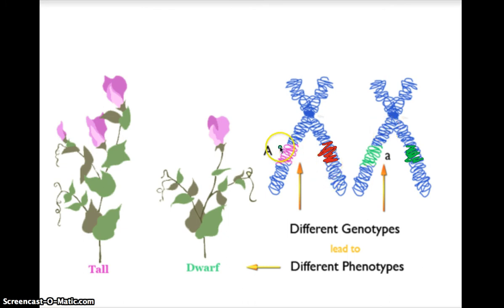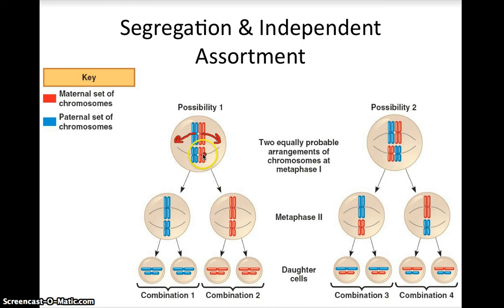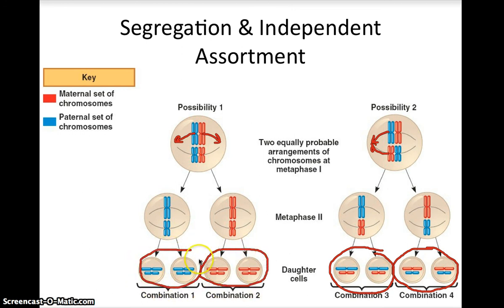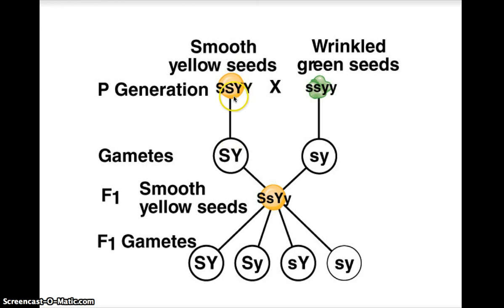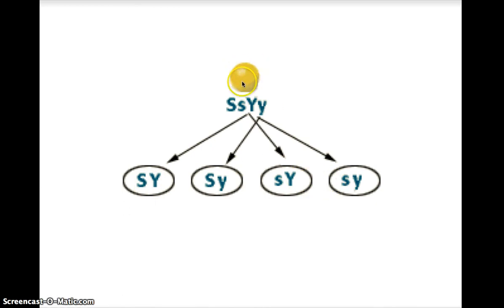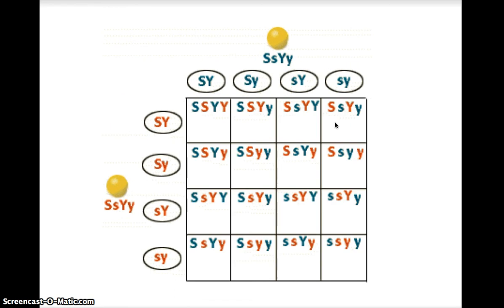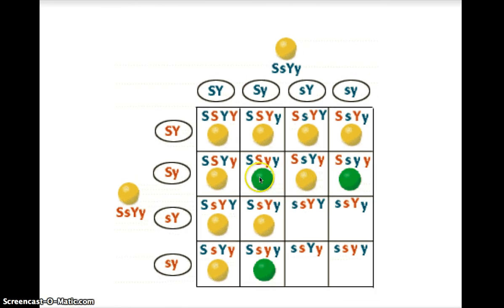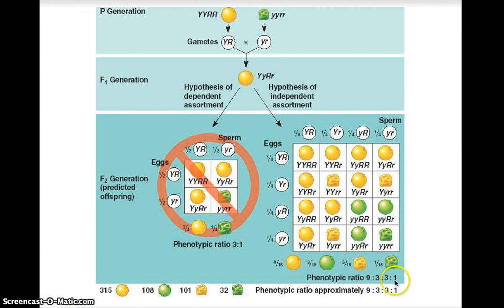Video Dihybrid Crosses